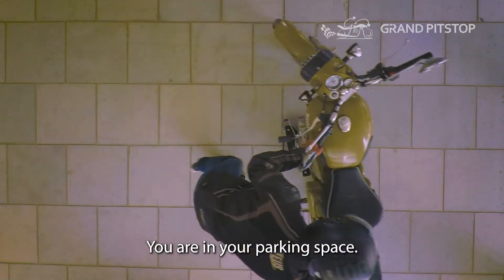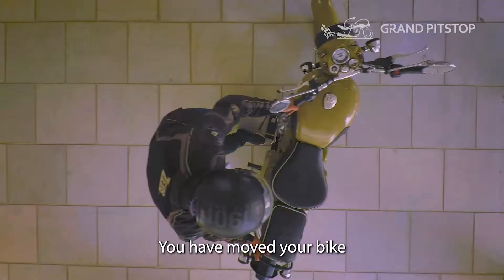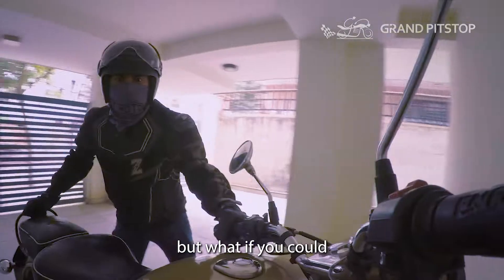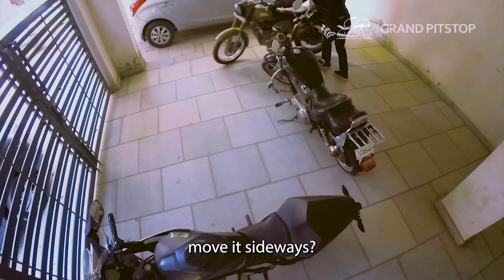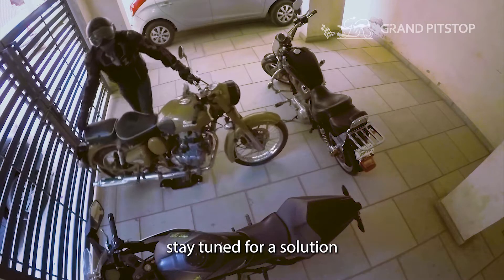New Centre Dolly - Parking Trick for Heavy Bikes | GrandPitstop CDolly | Easy Parking Solution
Center Dolly, a new product by GrandPitstop eases the trouble of parking motorcycles in tight spaces. For those who ride Heavy Motorcycles like a Royal Enfield, moving their bikes while parking at home or outside is a big issue, during which some might even end up bruising themselves.
This Motorcycle Parking Solution hopes to solve this untackled problem. Weighing only 8.4 kgs and made of High-Grade Steel, this product has been Pre-launched at a staggering price of Rs 3,500/-